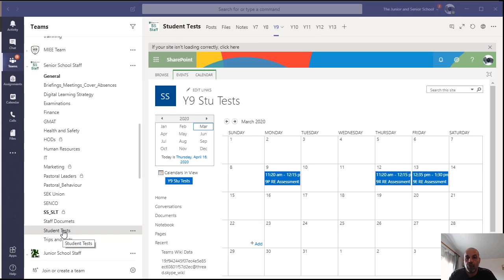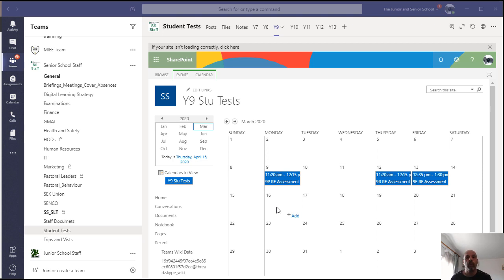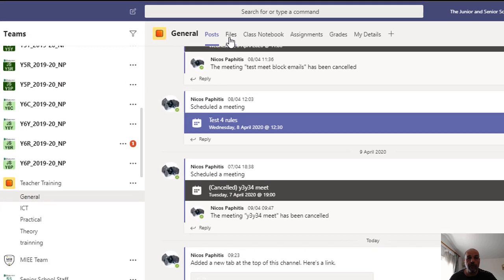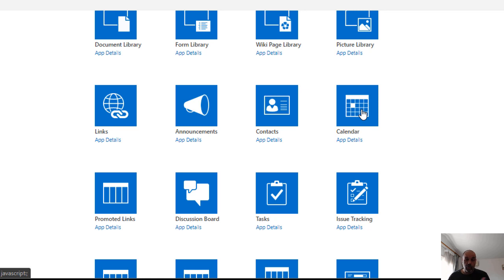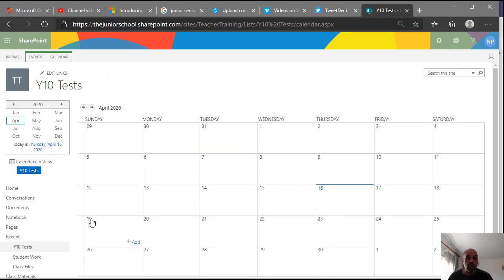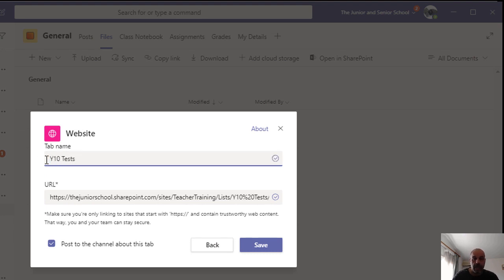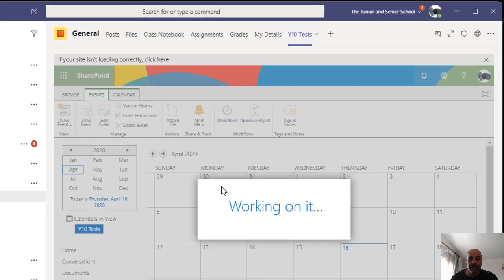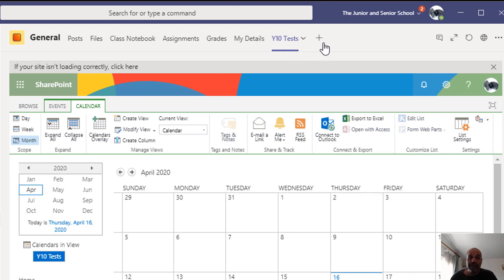Create a shared calendar in Microsoft Teams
This tutorial will teach you how to create a shared calendar in Microsoft Teams for all Team members to share. All members will be able to add, edit events and will also be able to add the calendar to Outlook.